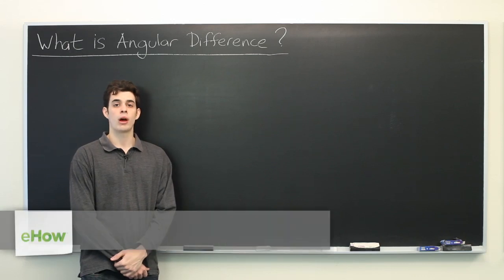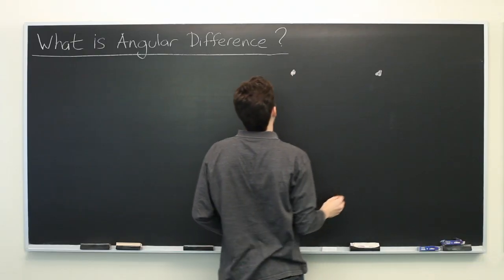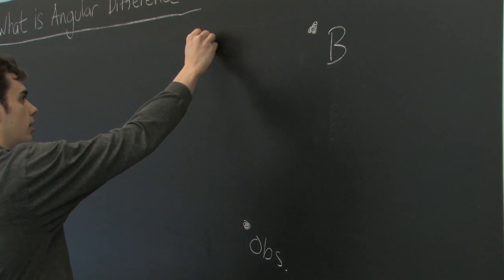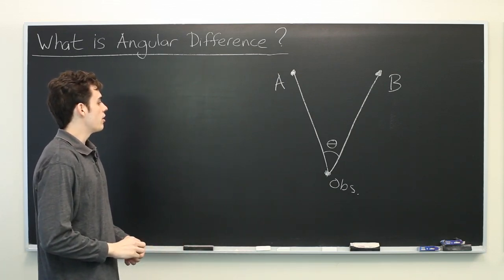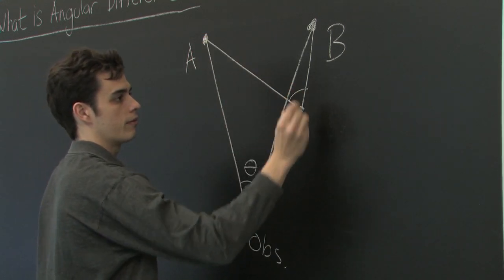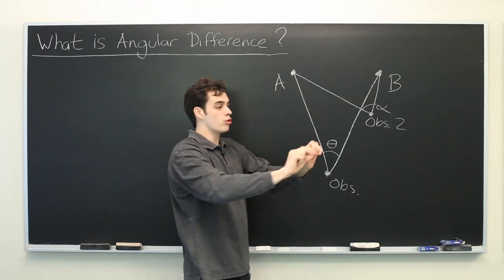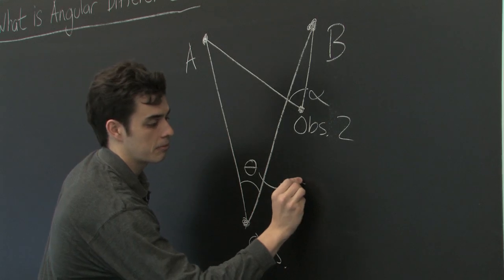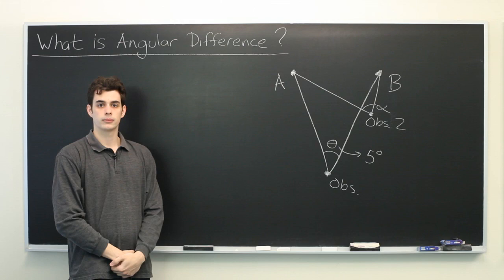What Is Angular Difference? : Advanced Math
Angular difference can also sometimes be referred to as angular distance. Find out about angular difference with help from an MIT Masters Candidate in Aero/Astro Engineering in this free video clip.